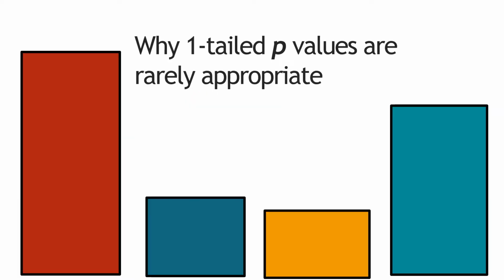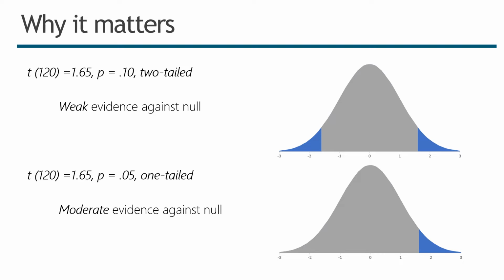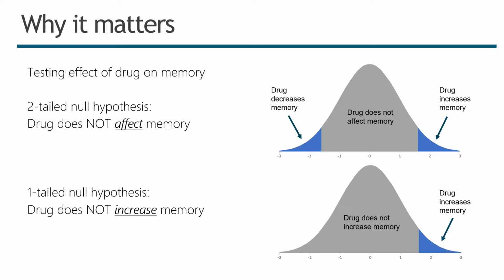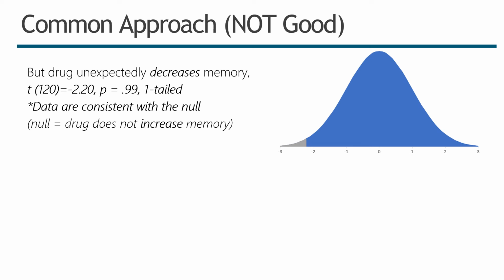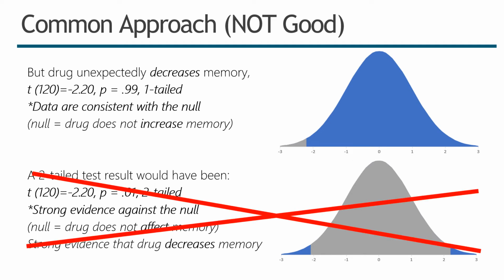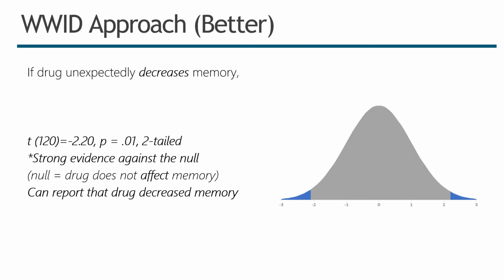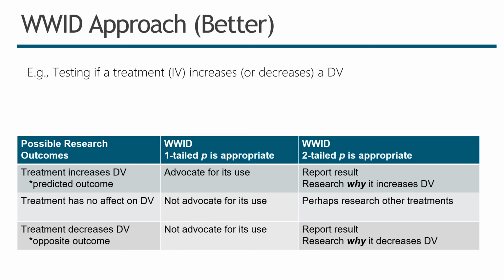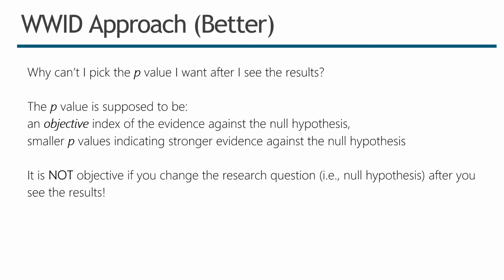1 vs 2 tailed controversy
Describes why 1-tailed p values are rarely appropriate and how to choose between 1- and 2-tailed p values.